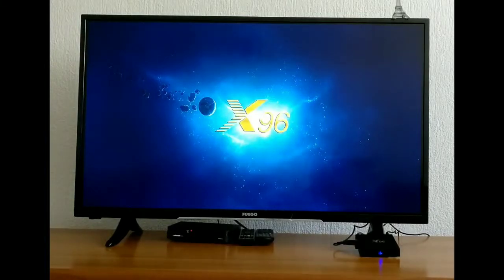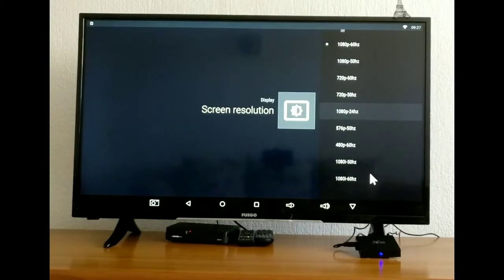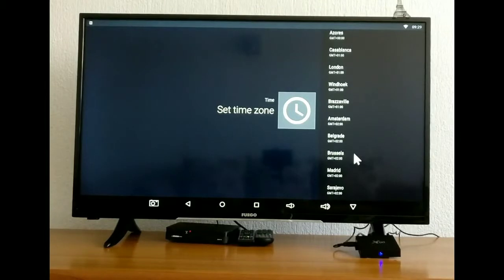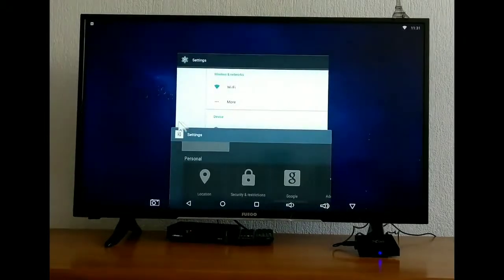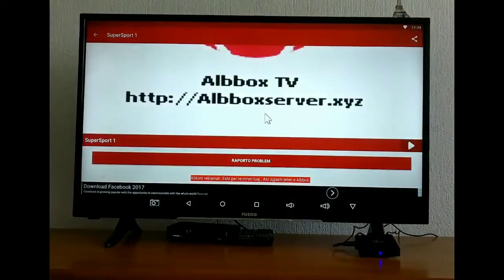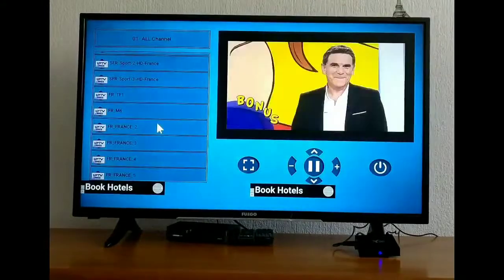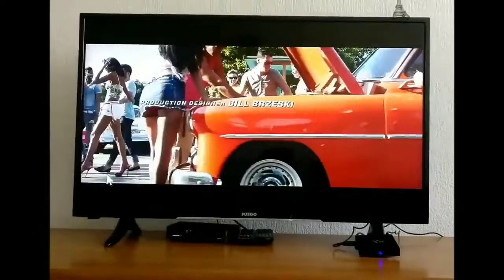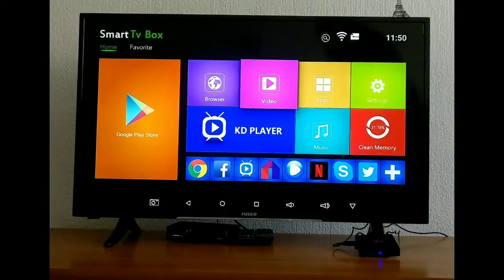How to update X96 Android 6.0